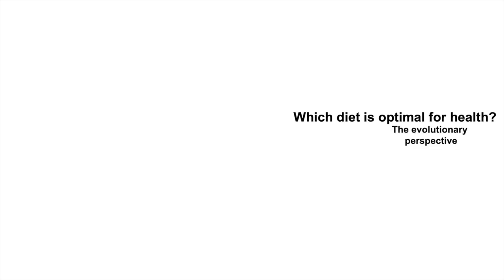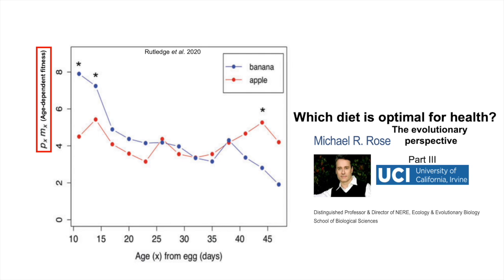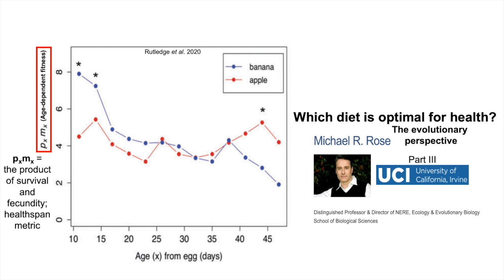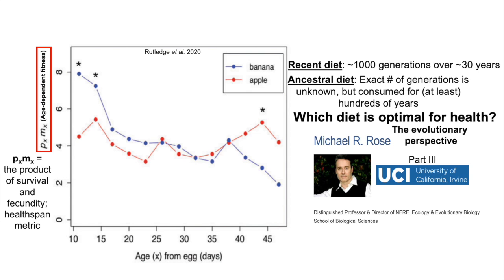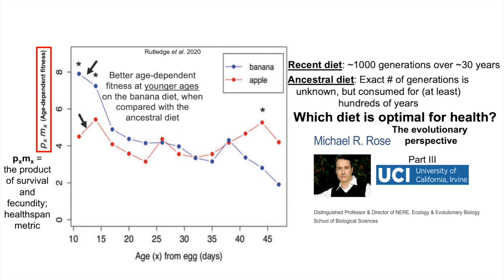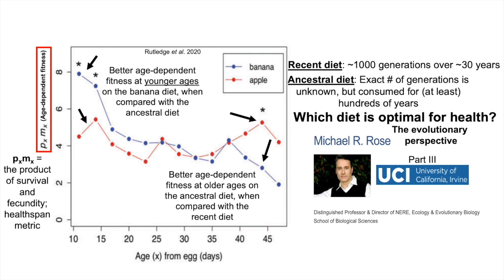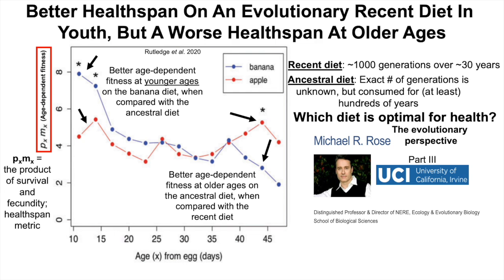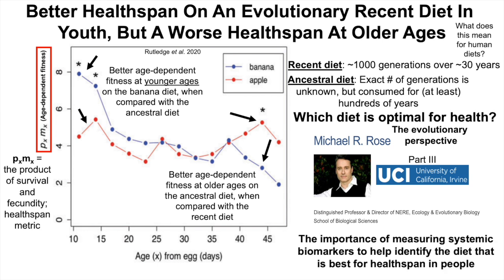Which Diet Is Optimal For Health: The Evolutionary Perspective (Part III Featuring Dr. Michael Rose)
Paper referenced in the video:
Diet and Botanical Supplementation: Combination Therapy for Healthspan Improvement?